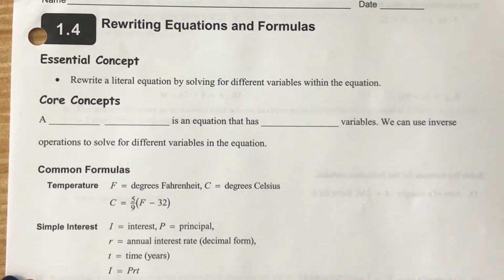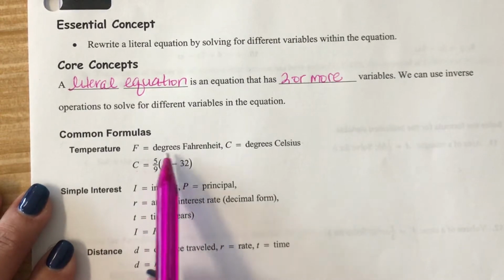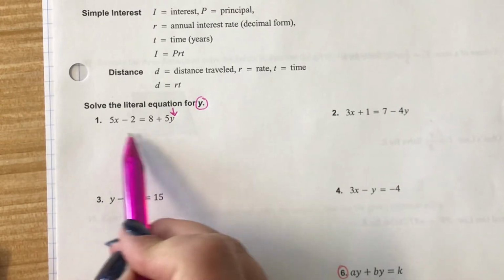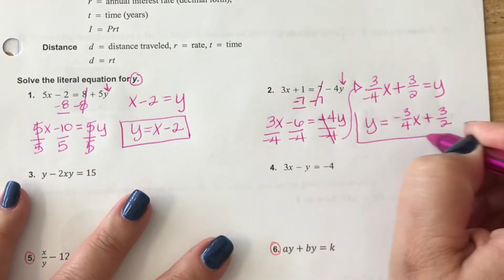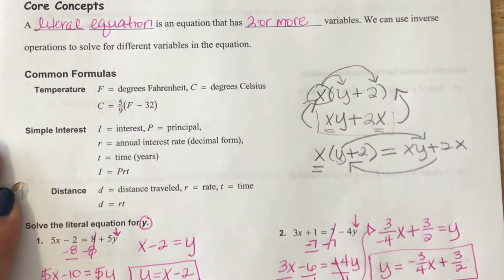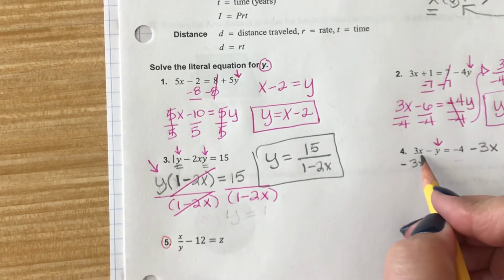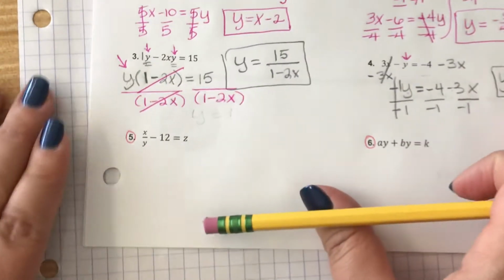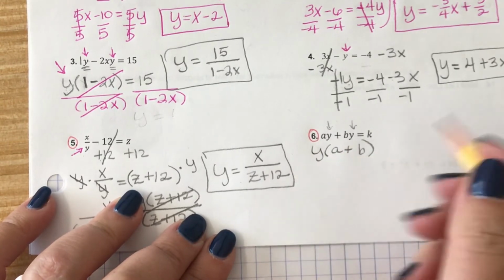1.4 Rewriting Literal Equations and Formulas